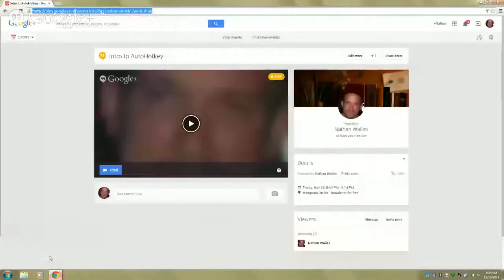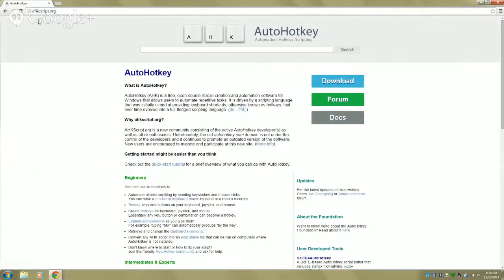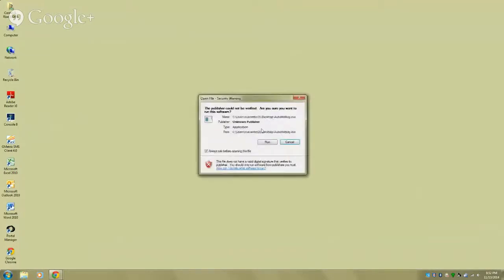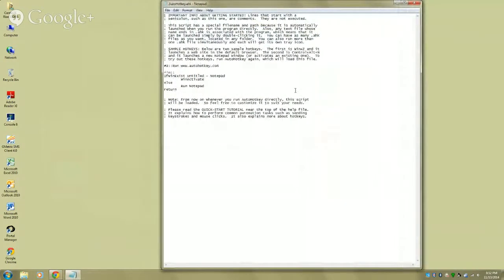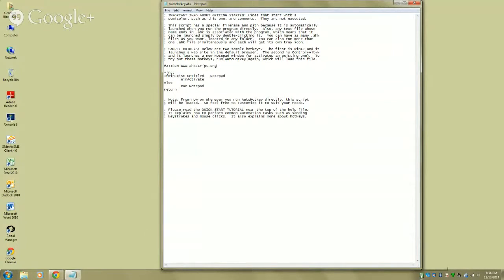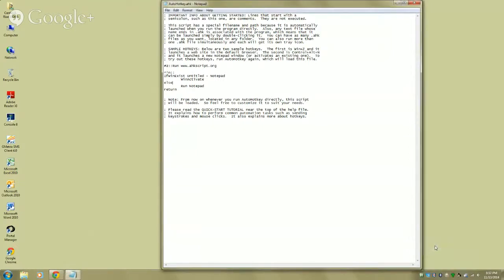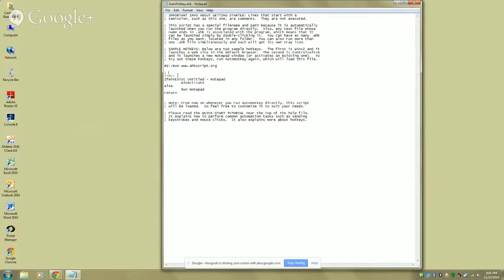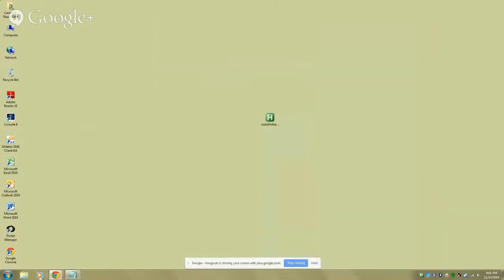Intro to AutoHotkey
Hey beautiful people, an intro to AotoHotKeys with my colleague Nathan Wailes Check us out.

AHK is an automatization program that is an intro intro intro super intro to coding.

Shoot us a message if you have any questions!

M & N